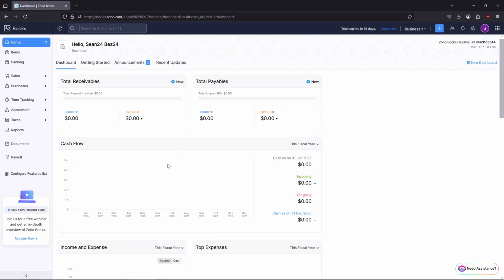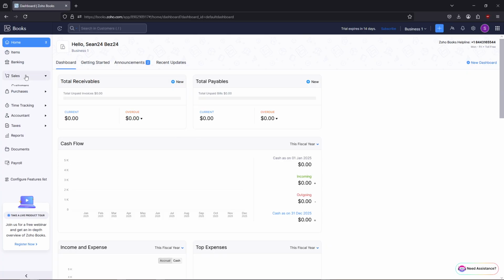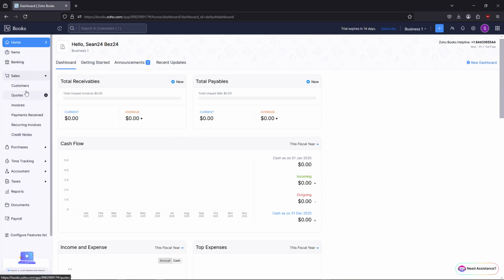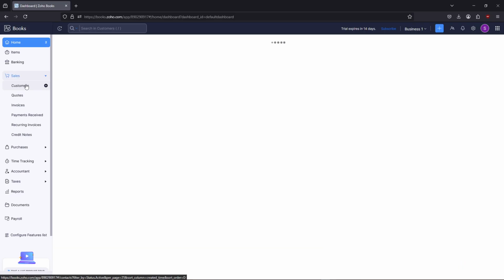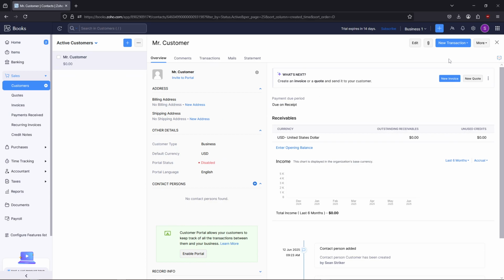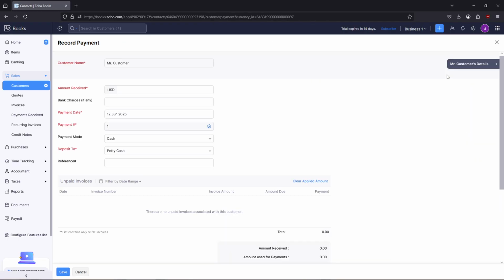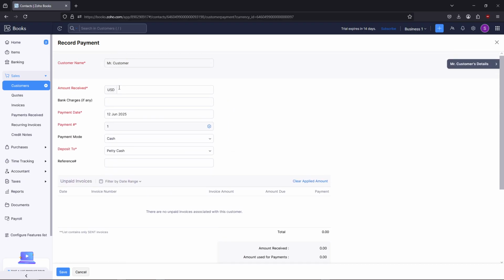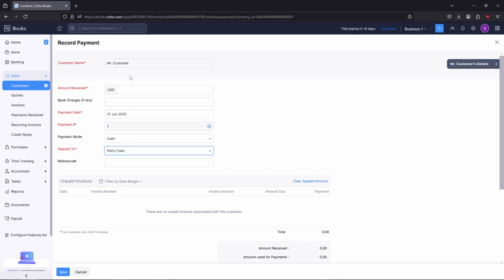How to Add Advance Payment in Zoho Books